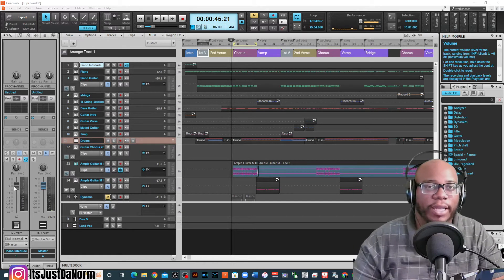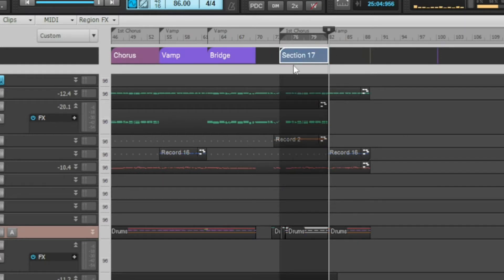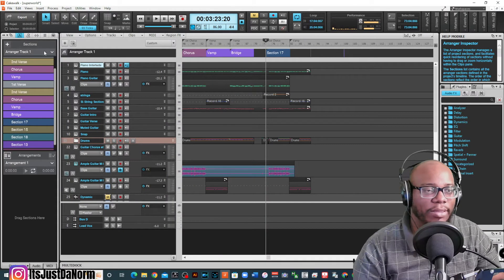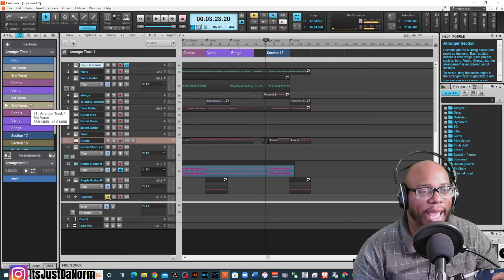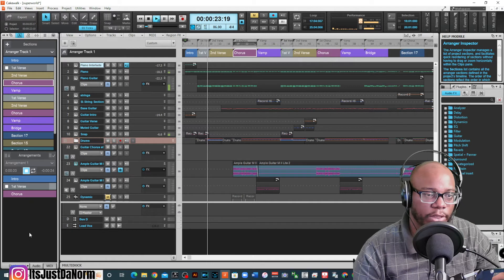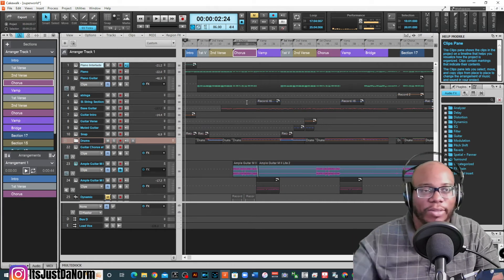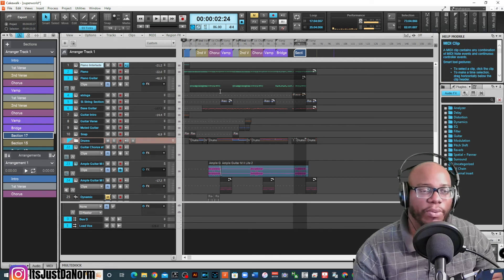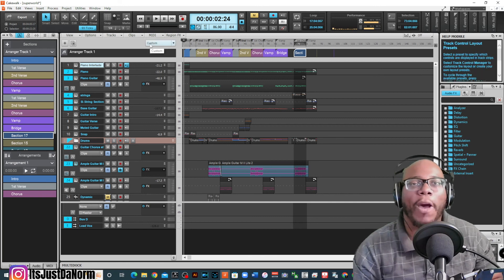How to use the Arranger Inspector in Cakewalk | Cakewalk by Bandlab Tutorial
In this video I share how to use the arranger inspector in Cakewalk to help organize the different parts of my song "Superworld."  You can finish your song quicker by using this amazing tool in Cakewalk by Bandlab. The arranger tool allows you to label your song by sections then arrange it anyway you want without having to waste time copying sections.

Check out the first video for my new series focusing on recording vocals in Cakewalk here

In this video:
00:00 How to Organize the Form of Your Song in Cakewalk
00:33 How to assign arranger to sections of your song
01:09 How to edit sections properties
01:38 How to assign sections to new Arrangement
03:49 How to drag copy a Section in Cakewalk
04:15 The Arranger tool can do much more